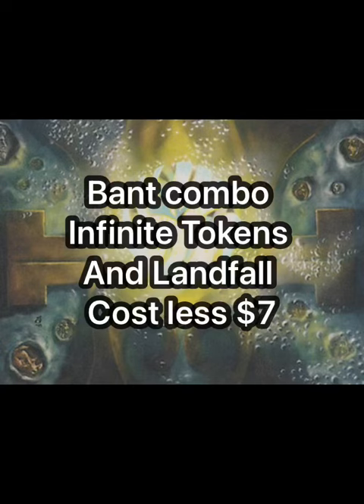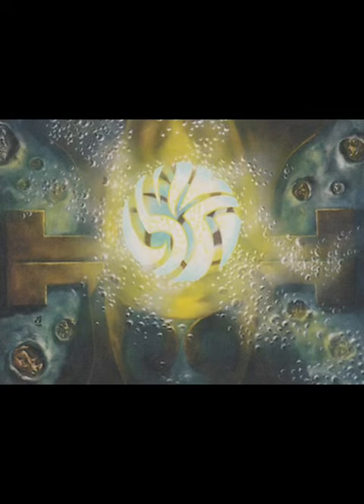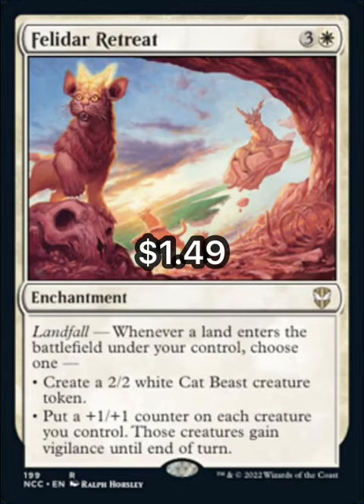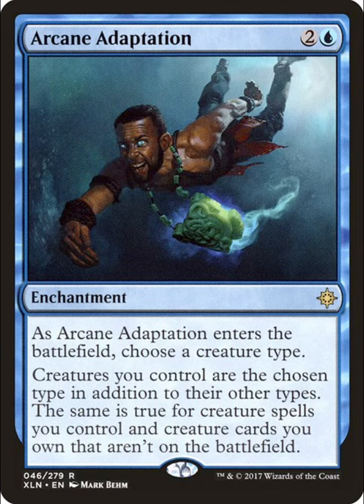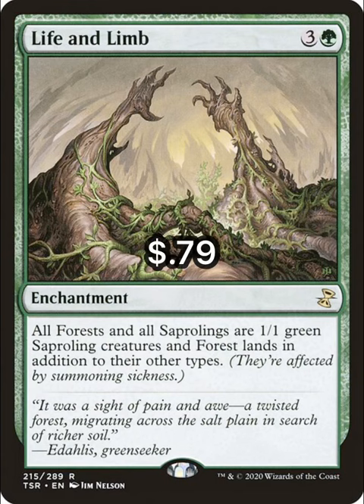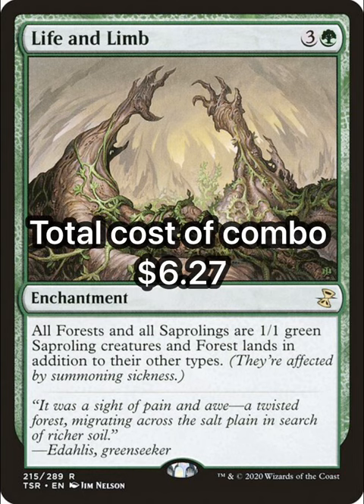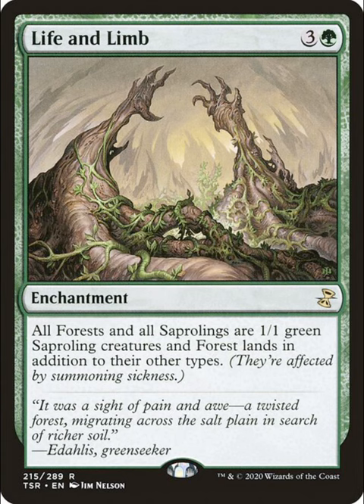Budget combo| Magic the gathering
Magic the gathering infinite tokens and landfall combo

If want to get a hold of me you can on Facebook or Twitter in the link bellow